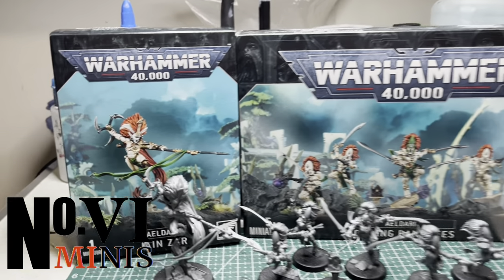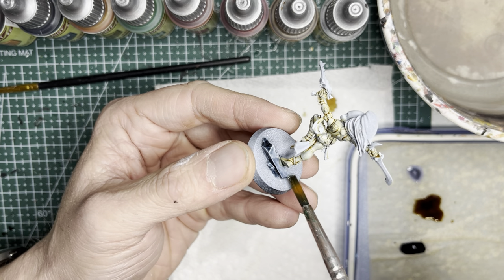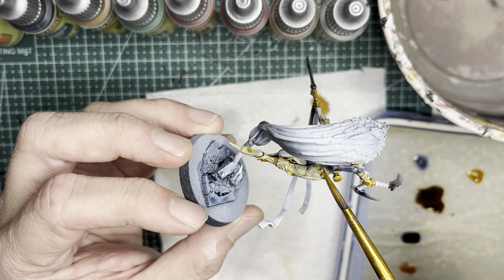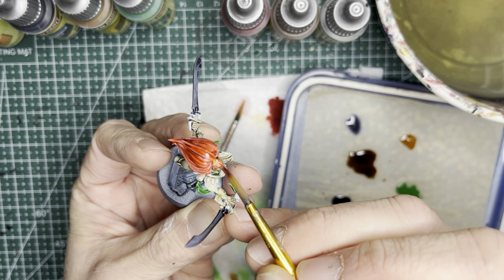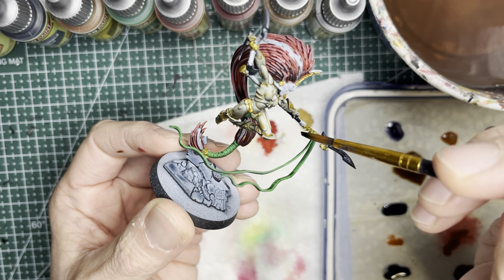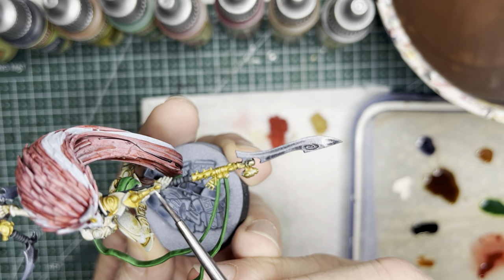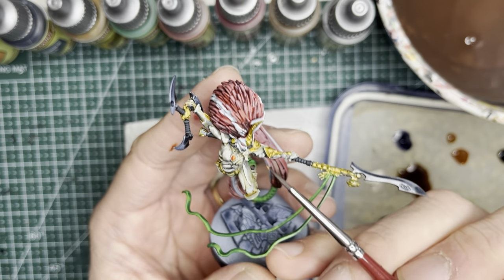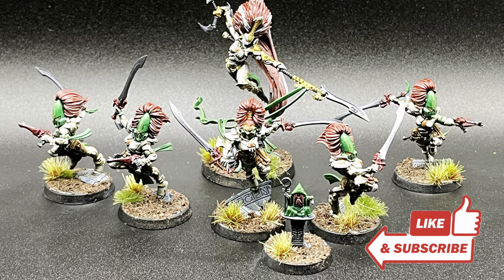How to Paint Jain Zar and her Howling Banshees in under 2 hours!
In this video I'll show you how to quickly paint up 5 Aeldari Howling Banshees, and their Phoenix Lord, Jain Zar, in about 2 hours.

The paint scheme is easy and fast, yet yields great results that you can be proud of!